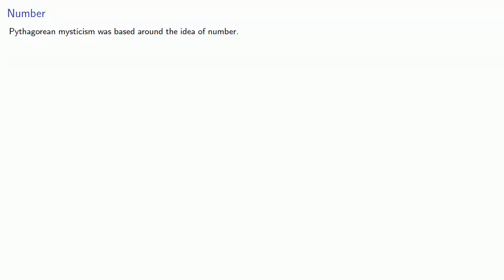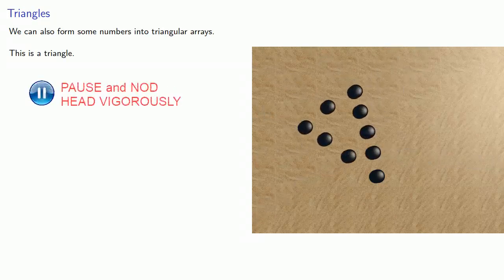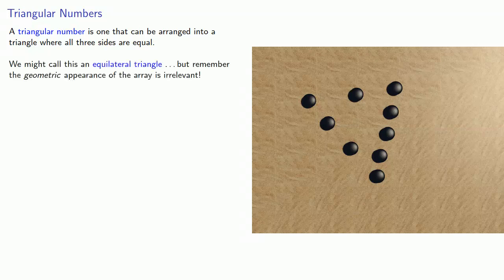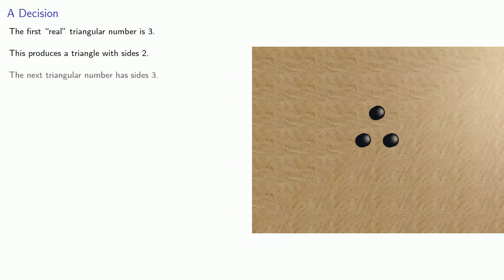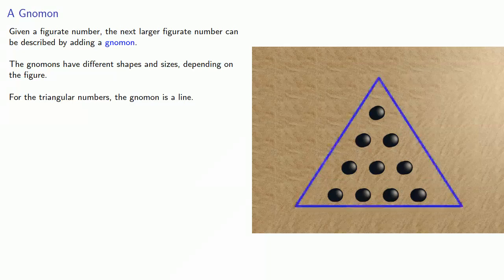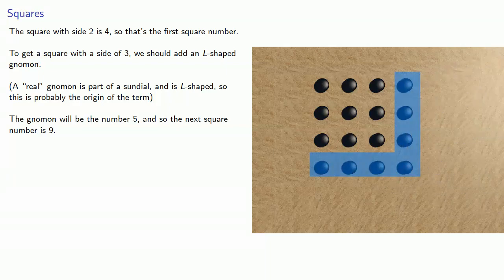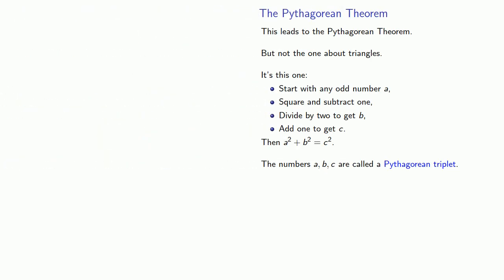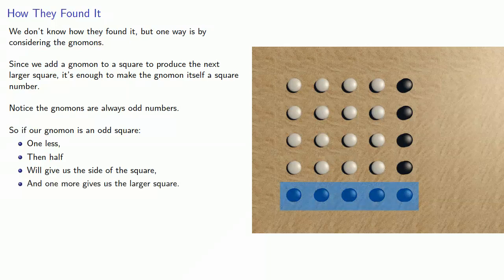Figurate Numbers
Pythagorean numbers:  triangular, square, and the real Pythagorean theorem.